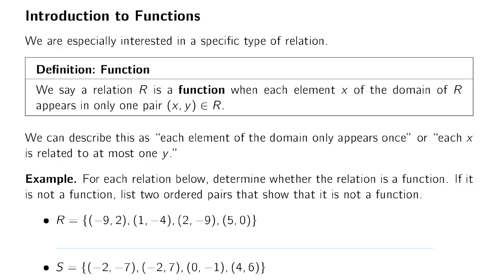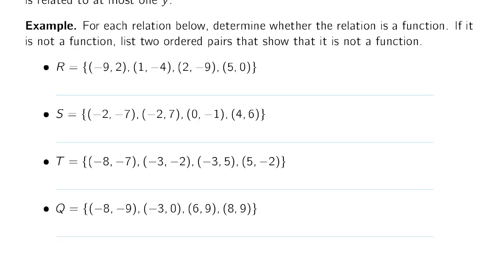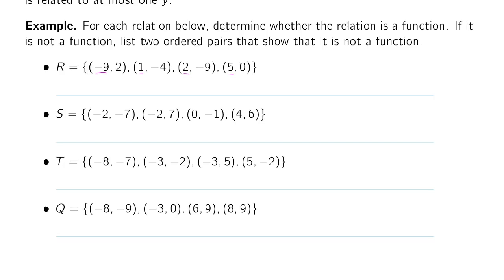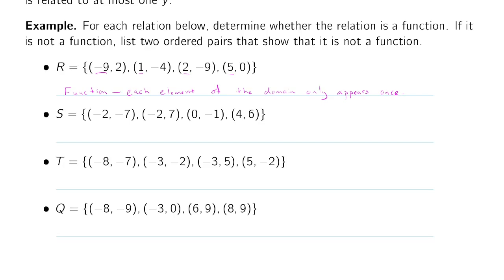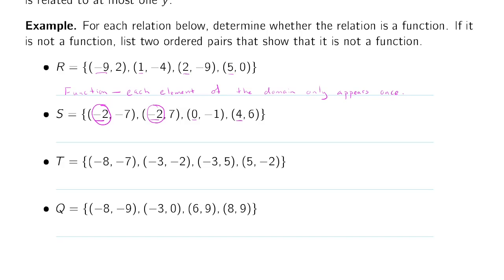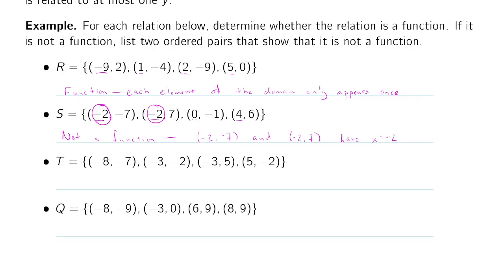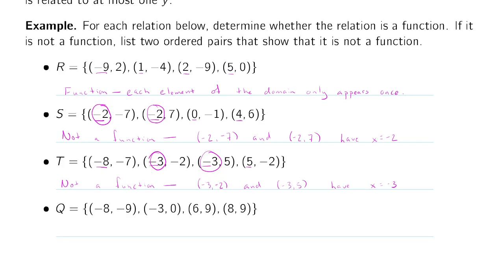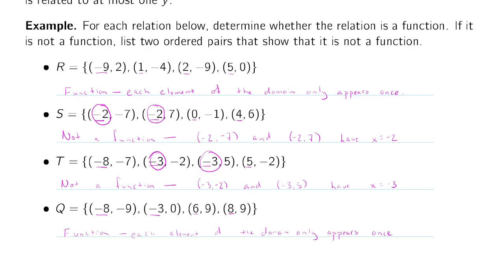Introduction to Functions